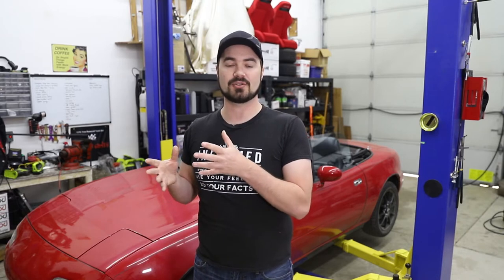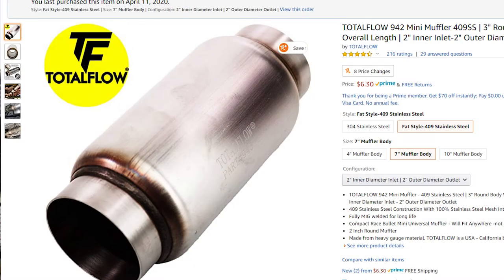Cheapest resonator for the cheapest exhaust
Today we install a resonator on the 1992 Miata to try to make it less ricetastic while also preemptively replacing the motor mounts!